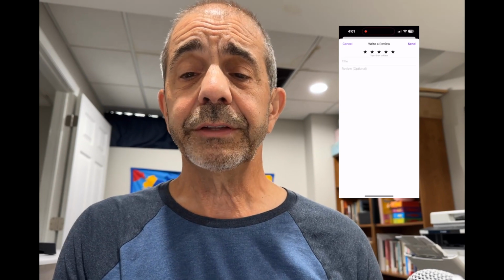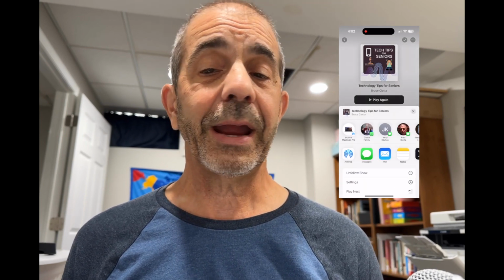Listening to Podcasts - S1E13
It's strange to do a podcast on how to listen to podcasts, right?  There are hundreds of shows to chose from and multiple apps to use.